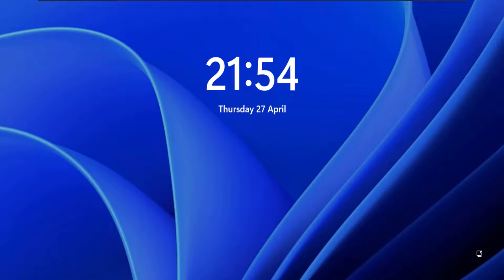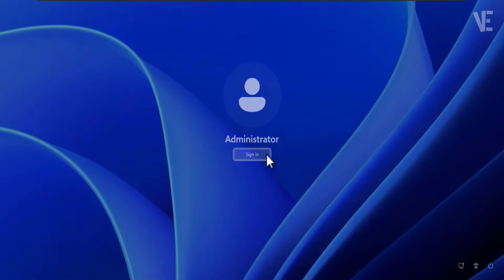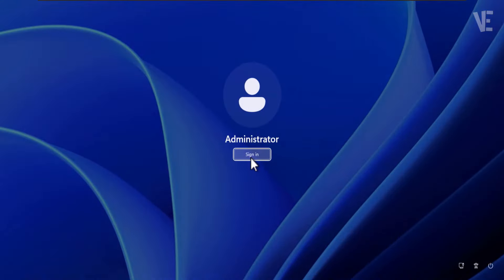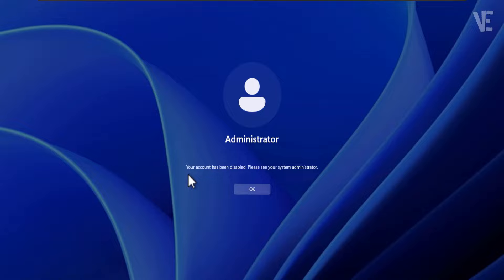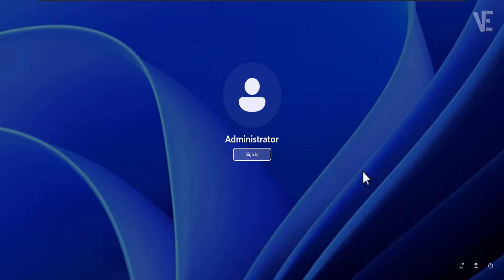How To Fix Your account has been disabled, Please see your system administrator Windows 11 / 10 /8/7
▶ In This Video You Will Find How to Fix Your account has been disabled, Please see your system administrator in Windows 11 / 10  / 8 / 7 ✔️.

▬▬ 🗎 𝐂𝐎𝐌𝐌𝐀𝐍𝐃𝐒 𝐓𝐄𝐗𝐓 ▬▬

lusrmgr.msc

0:00 - intro
0:10 - How to Fix Your account has been disabled, Please see your system administrator in Windows 11 / 10 / 8 / 7
0:28 - Press and Hold Shift key then Click Restart PC
0:46 - Press 4 Key or F4 on To Enable Safe
0:53 - Press (Windows Key + R) and Press Ok
1:12 - Select Your Username Account
1:30 - Press (Ctrl+Alt+Delete) and Restart Pc
1:37 - If Didn't Help You, Click on Shown Link For Other Solution
1:44 - Other Videos Suggestions

▬▬ 🔎 𝐇𝐚𝐬𝐡𝐓𝐚𝐠𝐬 ▬▬

your_account_has_been_disabled_please_see_your_system_administrator

▶️ Fix User Account Control Yes Button Missing in Windows 11 | How To fix (UAC) yes button grayed out

▶️ Fix The User Profile Service Failed the Sign-in , User Profile Cannot be Loaded On Windows 11 ✔️

▶️ Delete Administrator User Account In Windows 11 | How To Remove Standard user account On Windows 11

▶️ Fix This App Has Been Blocked By Your System Administrator in Windows 11 / 10 / 8 / 7 | How To Fix